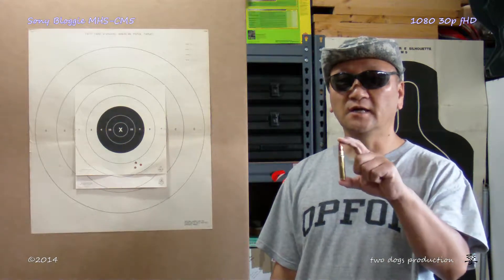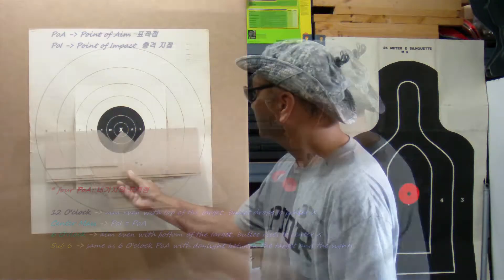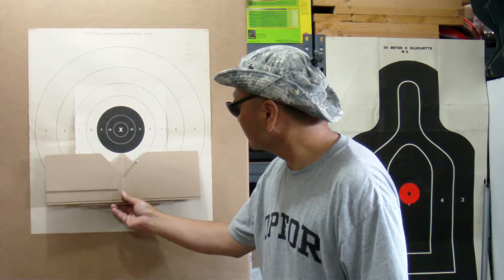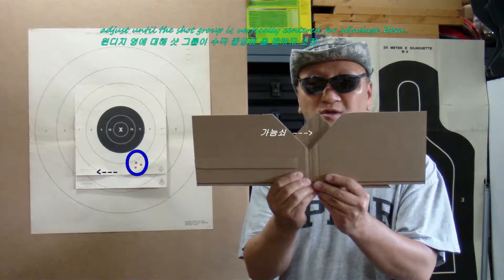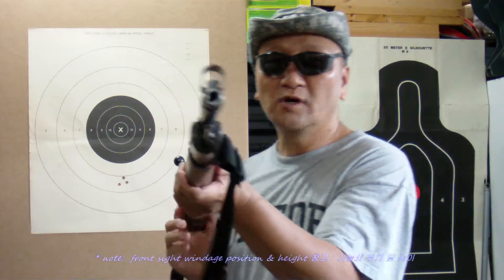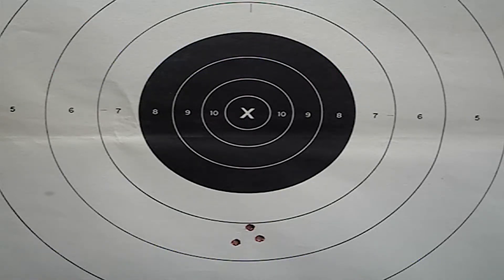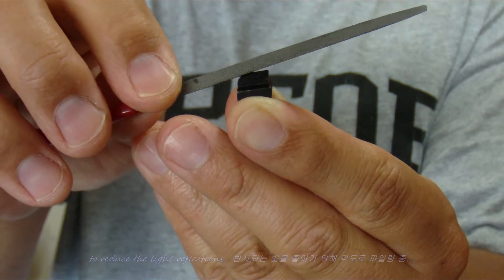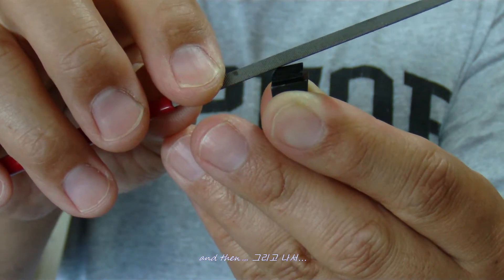Yugoslavian M-98(K98) 8mm Mauser Preduzece 44 Sight Zero Part 2 retro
Aloha! Howzit, GrassHopper?

Sight Zero - is a must when you wanted to hit something you're aiming at!

followed the property of Mathematical Ratio & Proportion and got it right on the money as u can
see in the video.

formula will give one a place to start and take off to a certain height & test to see where one
is. forgot to mark the example front sight with a white marker(.03" isn't much). file down to
middle of the marking or just enough to see the marking and stop, go to the range and see where
you're at...so on.

the formula works for the hand gun sights, too.

if A is to B as C is to D, then A/B = C/D. which is C = AD/B

where A is distance of front sight to rear sight in inches;
      B is distance to target in inches(100m=3937");
      C is changes in sight height in inches(it can be + or -);
      D is the measurement of bullet displacement.

X(C) = (20" x 6") / 3937" = -.03"(-0.762mm)  TADA!

if the PoI was 6" high then it'll be +.03", which it means front sight has to be +.03" higher
in order to shoot 6" lower at PoI to hit the bullseye. you'll need a new-higher front sight.

THIS VIDEO IS STRICTLY for Poops & Giggles and For Your Information (FYI) ONLY!
not liable for failing to follow instructions and or typographical errors...

ty ^^ :^)
willie
26May10
11Dec10
23Feb15
27Dec2016
29Aug2018